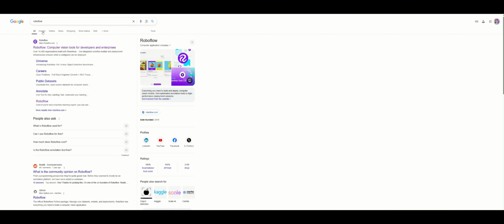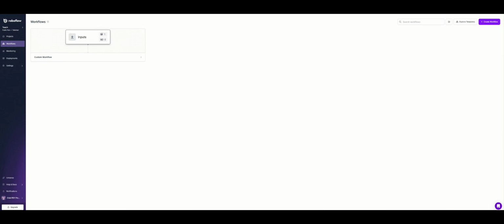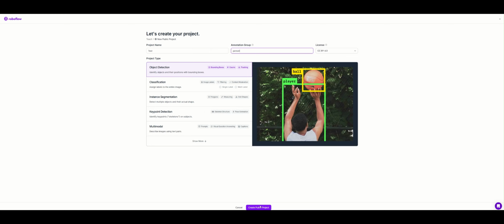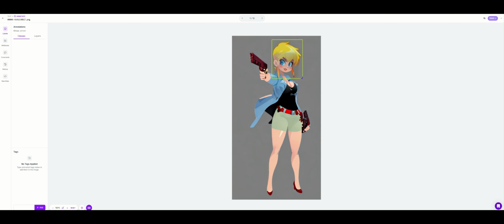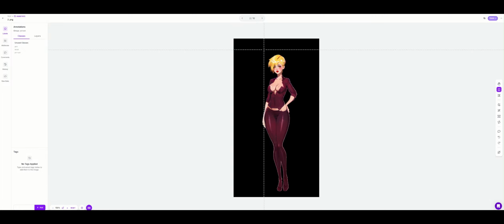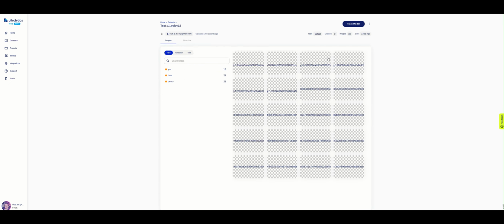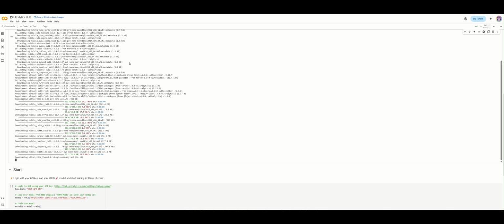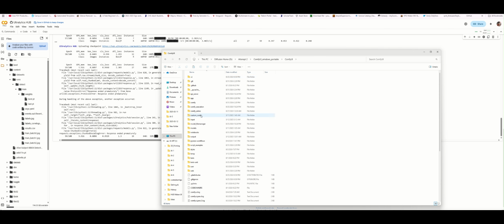How to create your own detector AI model's for free!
This video is focused on the comfyUI community but can be used widely among other software applications.